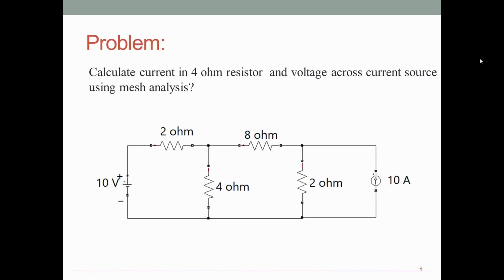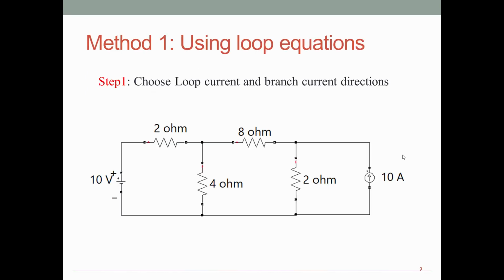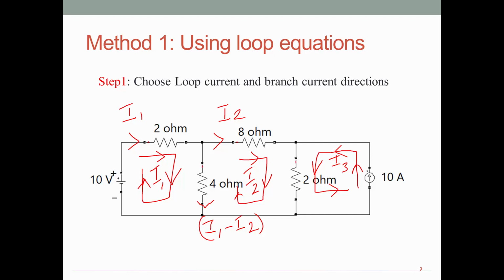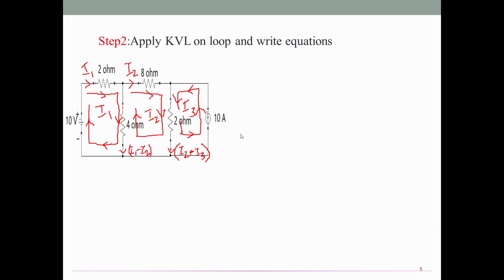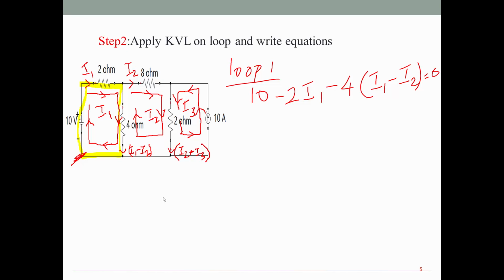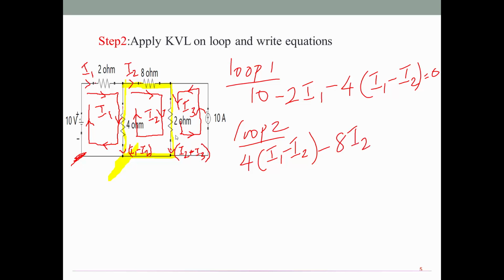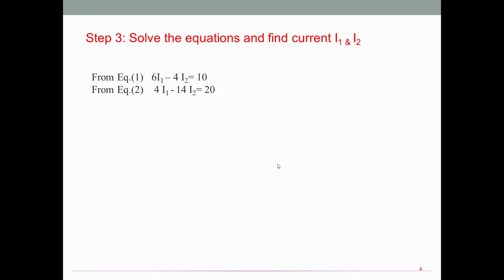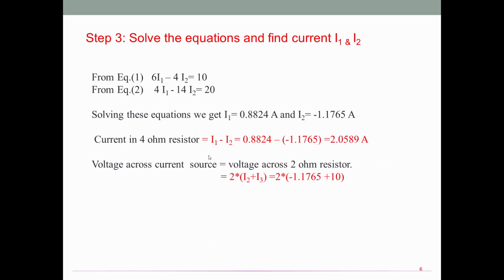Lecture 3-Mesh analysis problem with both current and voltage sources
Mesh analysis problem with both current and voltage sources has been solved.